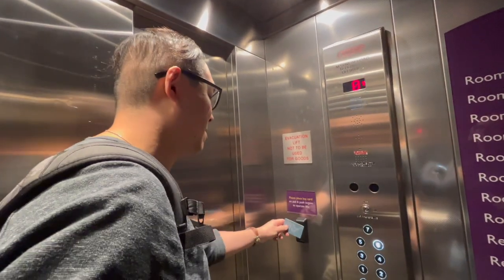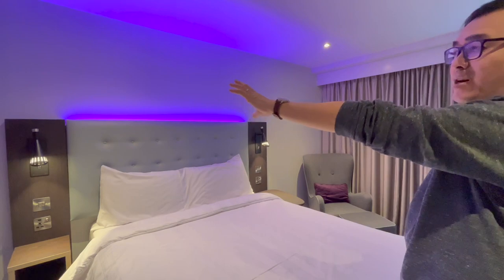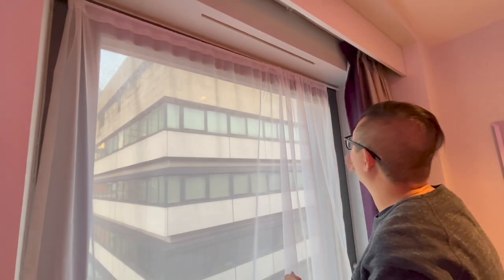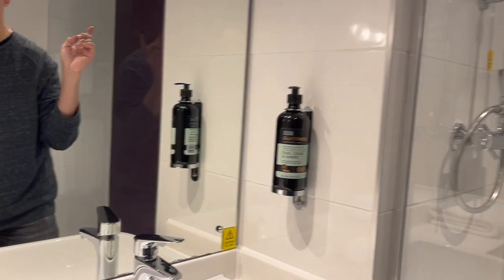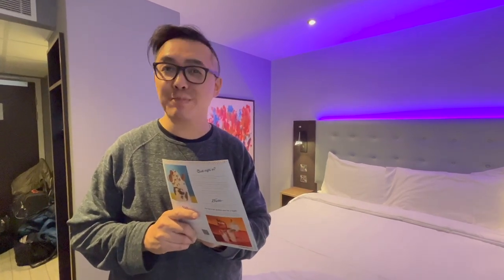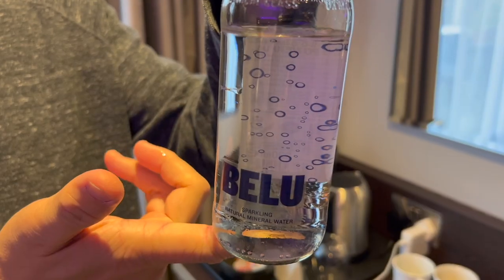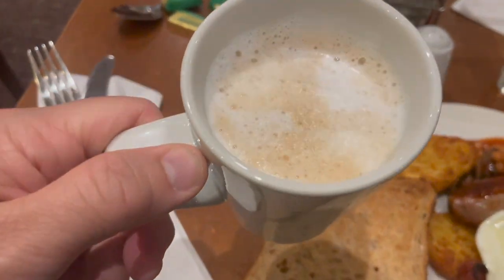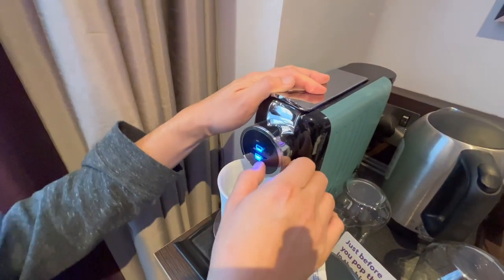HOTELS WEEK: Premier Inn Premier Plus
Paul checks out the Premier Plus rom at Premier Inn. Does it live up to expectations?